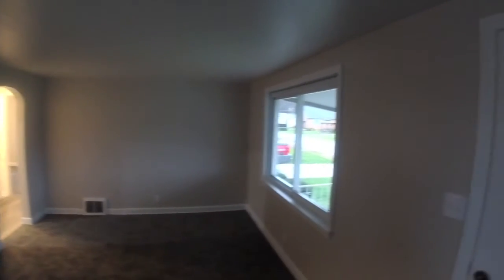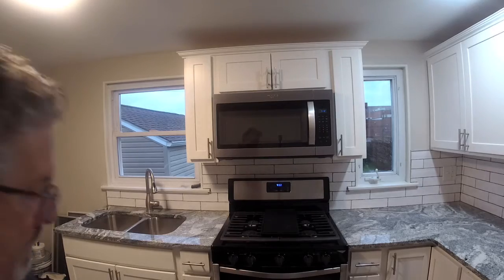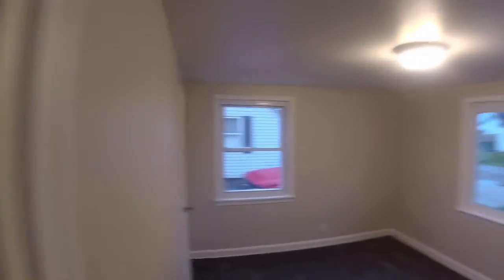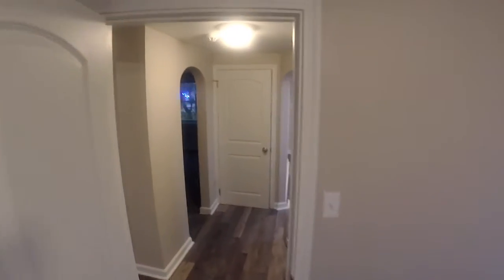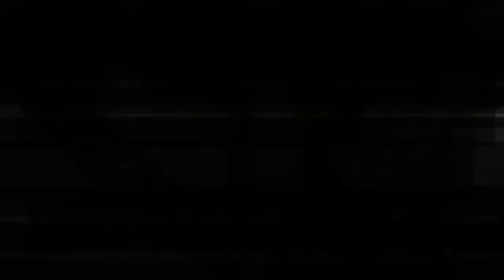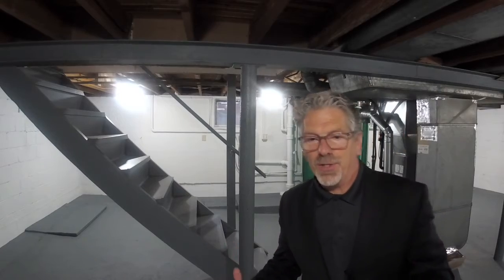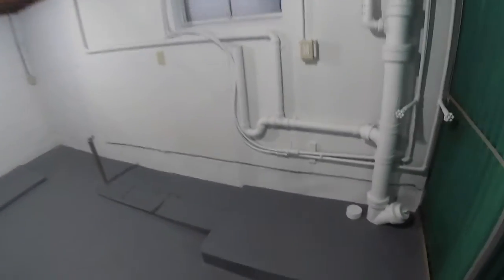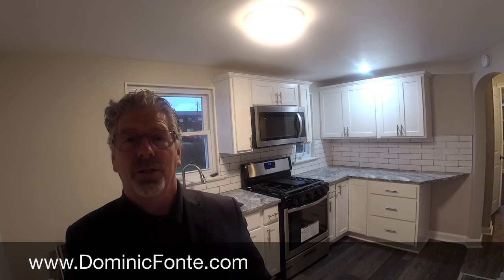COMING SOON! Virtual Walkthrough with Dominic Fonte 132 30th St SW, Canton, OH 44706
COMING SOON! Virtual Walkthrough with Dominic Fonte 132 30th St SW, Canton, OH 44706 Beautifully updated bungalow conveniently located to shopping and grocery. Kitchen has stainless steel appliances and granite countertops. Nice new carpet throughout the home. Awesome updated bathroom. Gorgeous wood paneling on the 2nd floor and plenty of built-in storage. Bright natural light throughout. Backyard has a privacy fence all around. Great starter home.